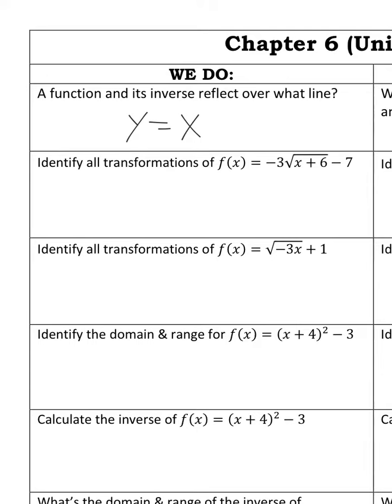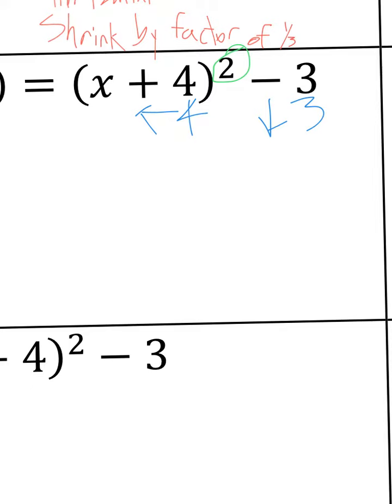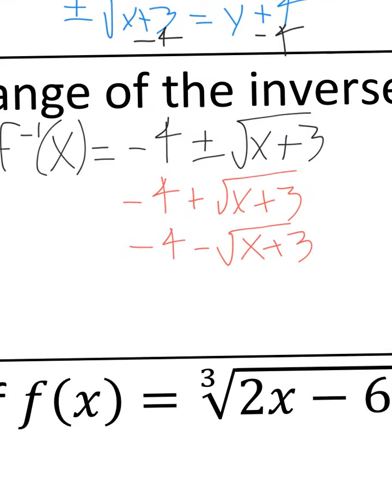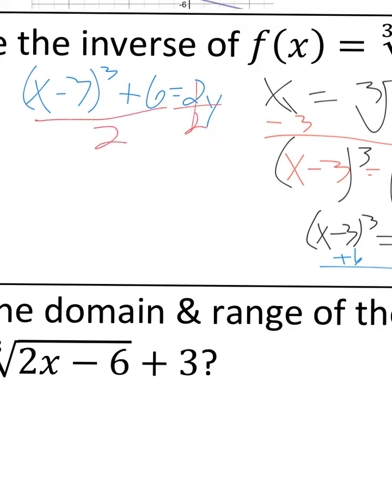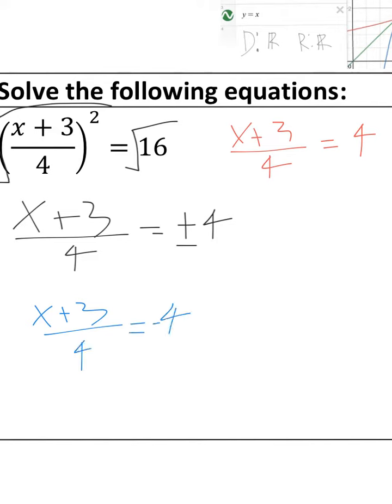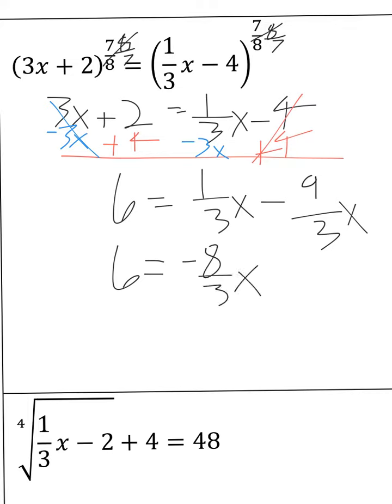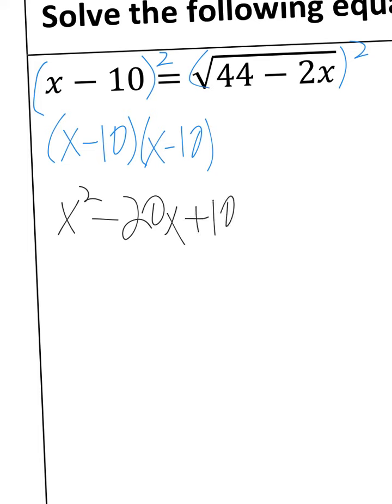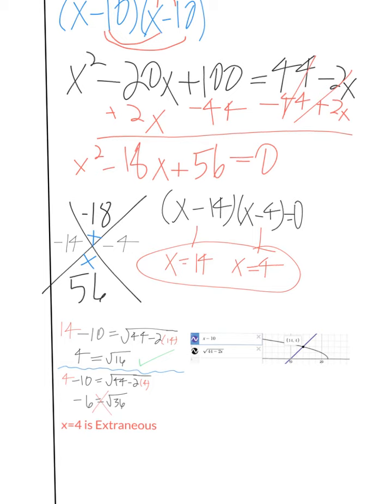Review | Chapter 6 | Algebra 2